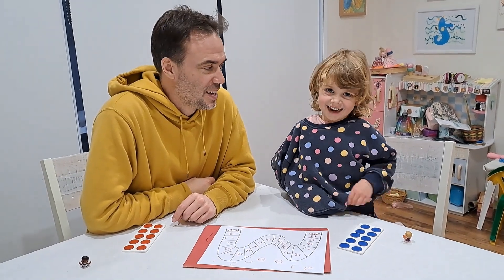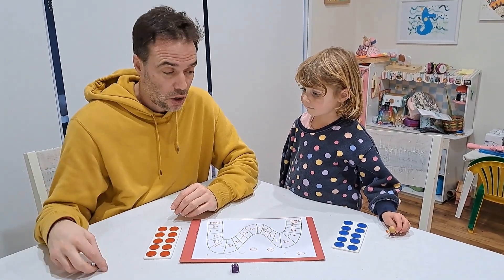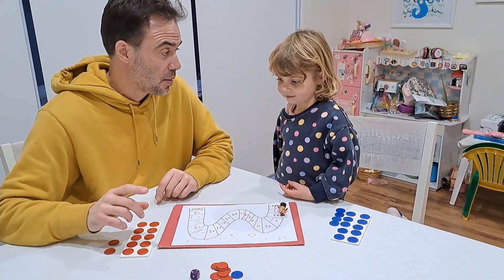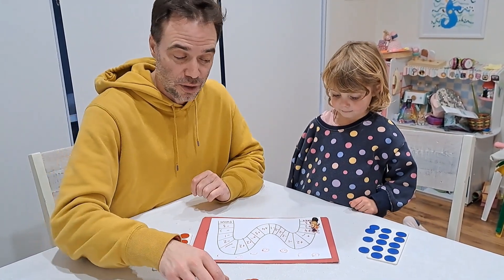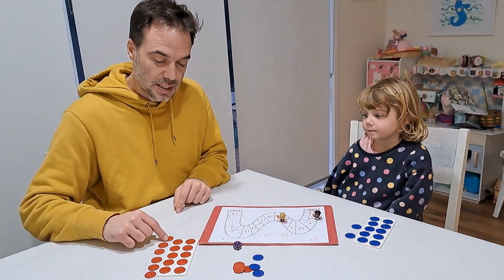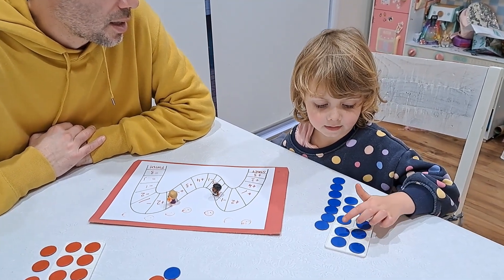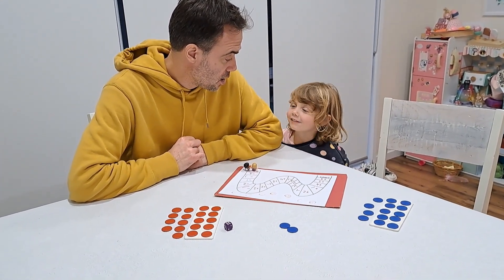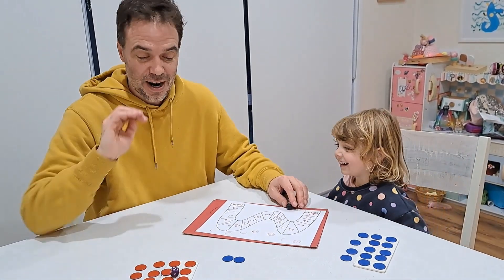The Rollercoaster Game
Great game for early mental addition and subtraction.